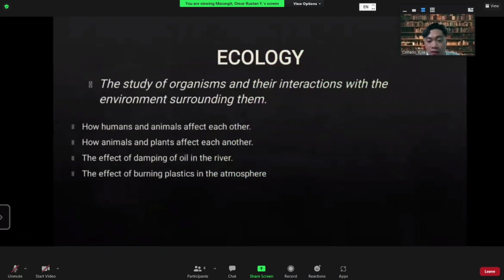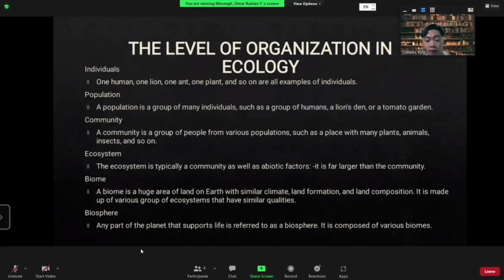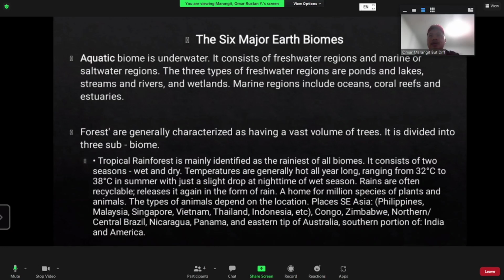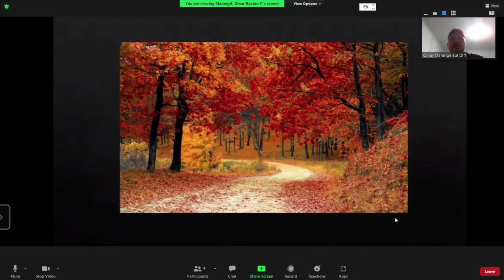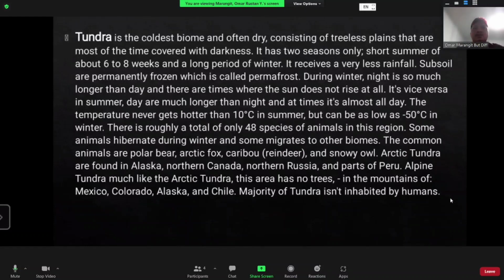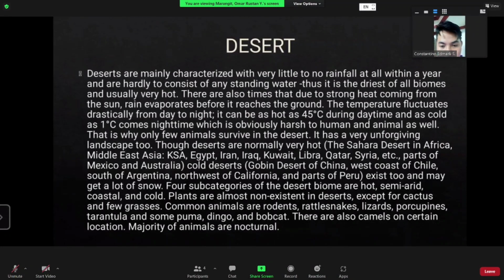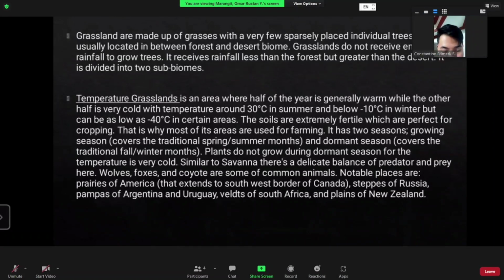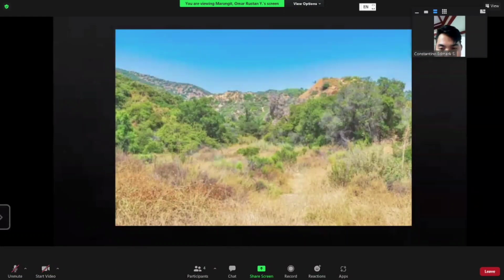ES 243 (ECOLOGY)